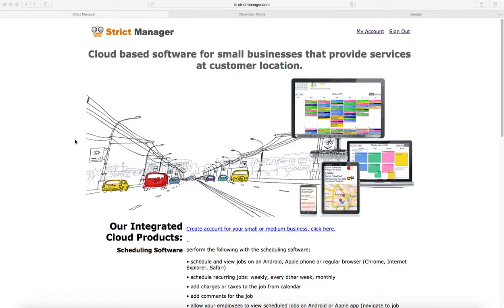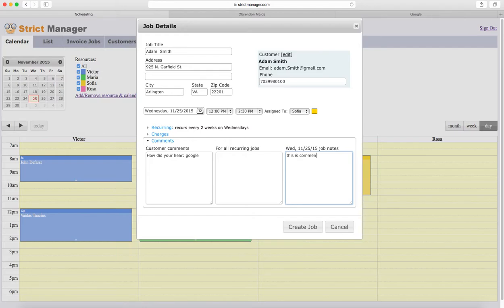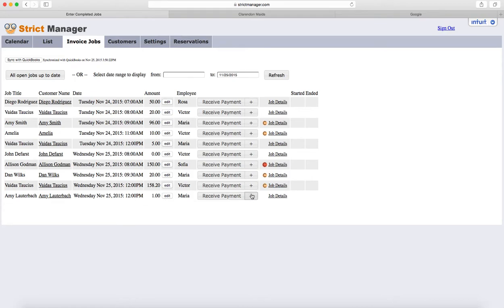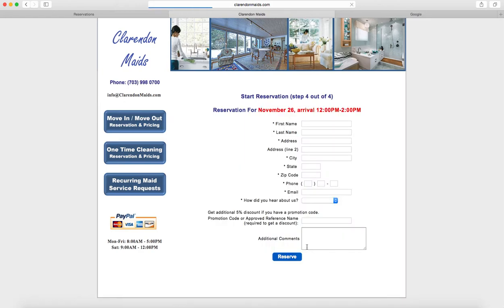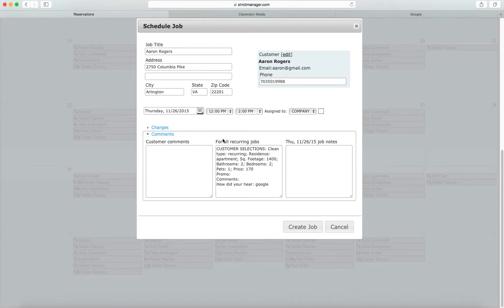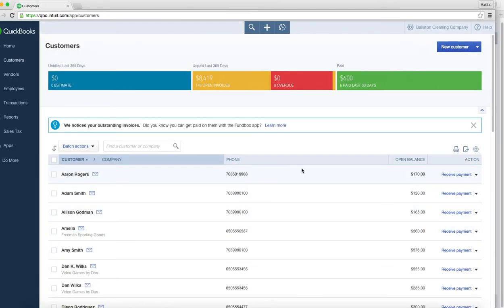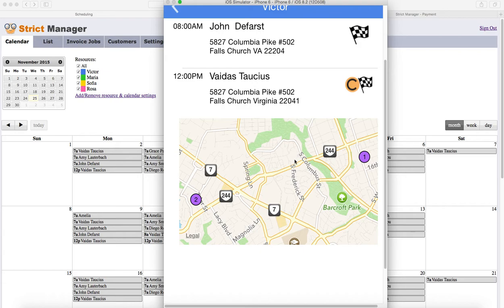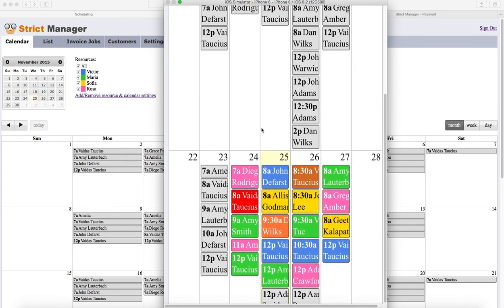StrictManager.com & QuickBooks Online Intro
StrictManager.com is cloud based scheduling, reservation, accounting, website hosting, mobile routing and payments platform for small businesses that perform services at customer location. This video shortly describes how StrictManager.com works with QuickBooks Online accounting software.